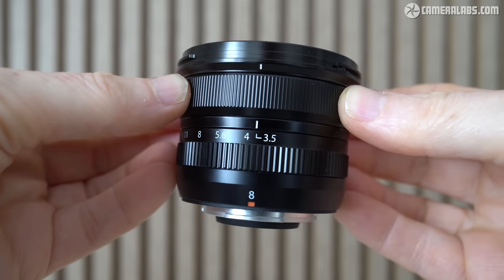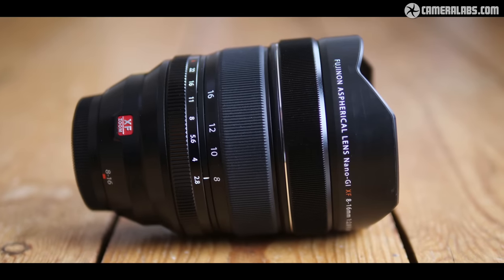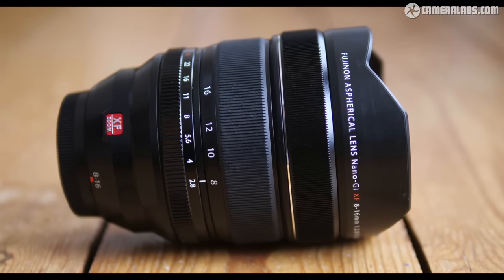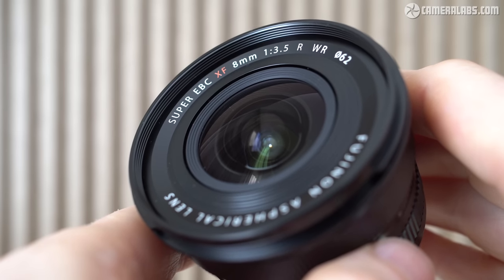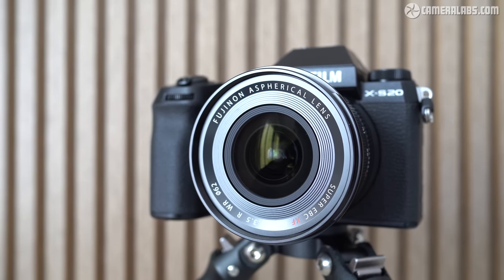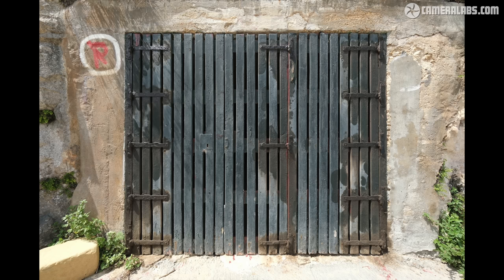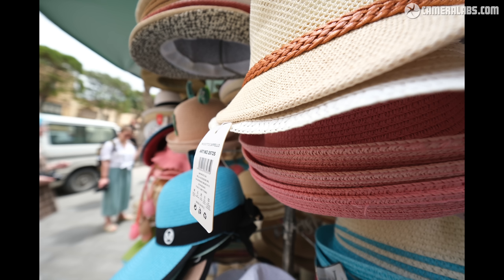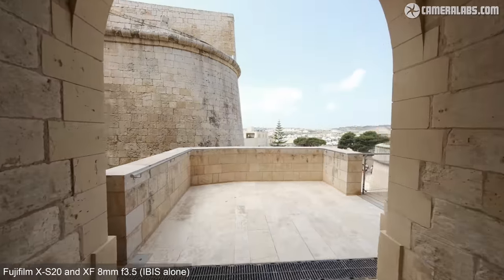Fujifilm XF 8mm f3.5 review ULTRA-WIDE first looks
Hands-on first-looks review of Fujifilm's widest XF prime, the 8mm f3.5!
Check prices on the Fujifilm XF 8mm f3.5 at B&H // WEX UK